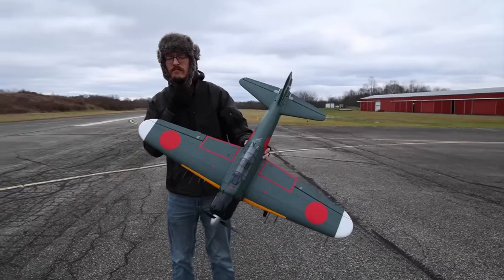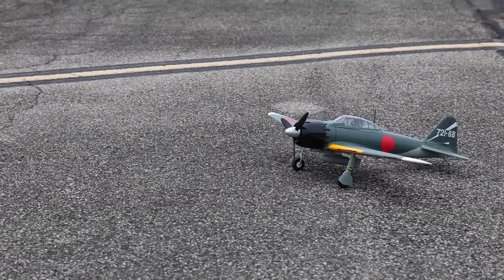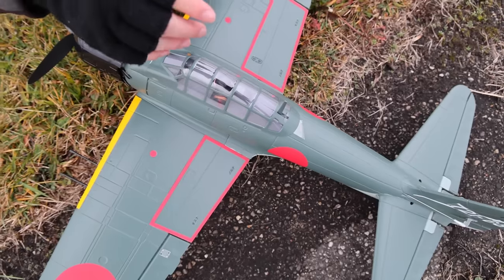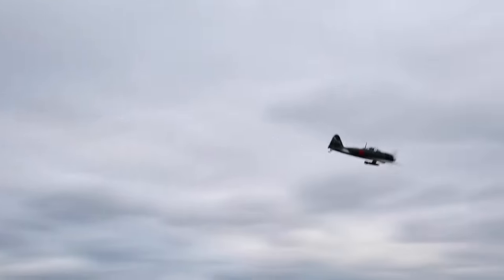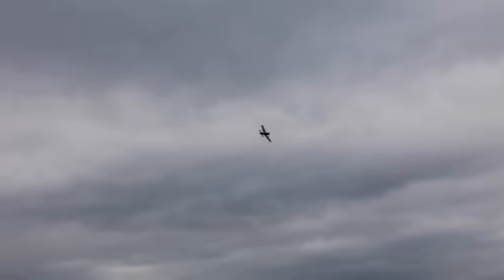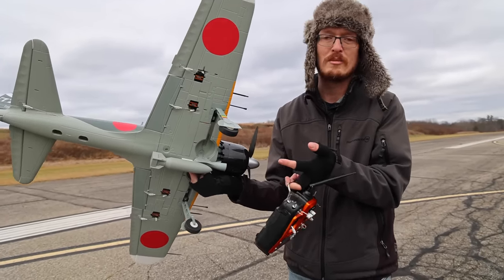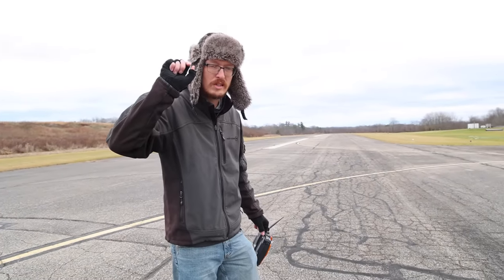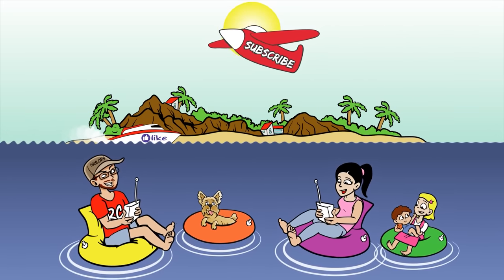BRAND NEW!!! FMS ZERO 1100mm RC Airplane & NEW BUDGET Transmitter!!!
Save with Code: TheRCSaylors
This is our brand new FMSD Zero 1100mm RC airplane plus our new RadioLink AT10II transmitter.  In this video we maiden this rc plane and transmitter.  Let us know your thoughts about our new rc aircraft and transmitter in the comments!

Horizon Hobby:
Amazon RCs